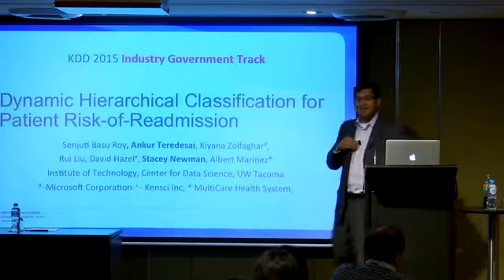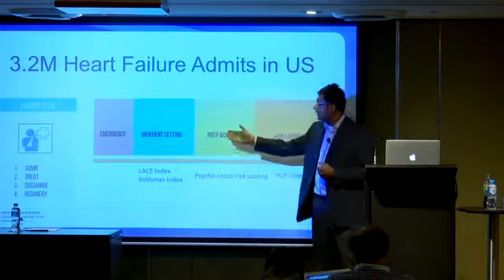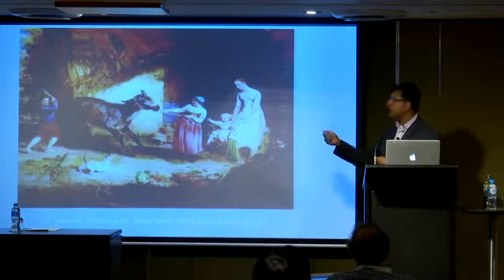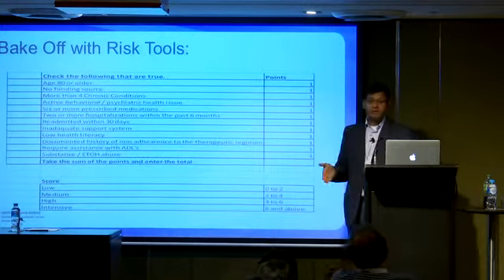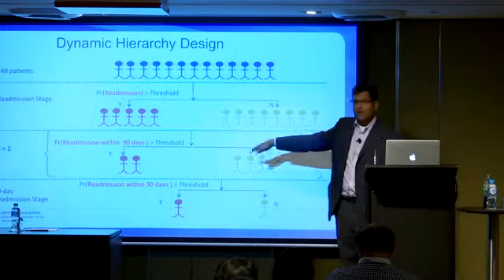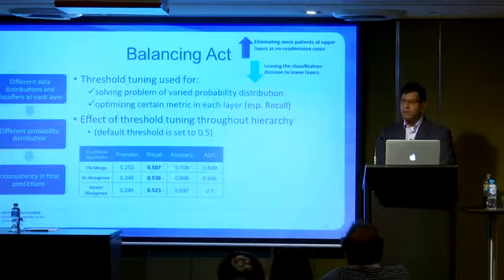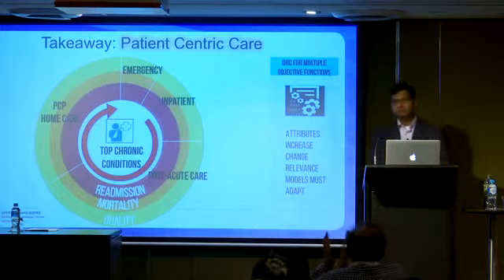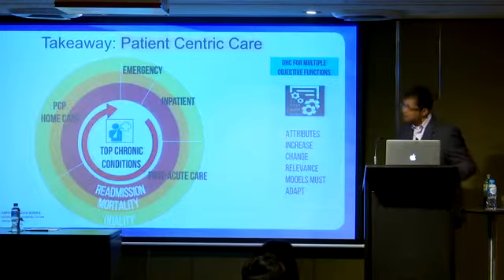Dynamic Hierarchical Classification for Patient Risk-of-Readmission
Authors:  Senjuti Basu Roy, Ankur Teredesai, Kiyana Zolfaghar, Rui Liu, David Hazel, Stacey Newman, Albert Marinez

Abstract:

Congestive Heart Failure (CHF) is a serious chronic condition often leading to 50% mortality within 5 years. Improper treatment and post-discharge care of CHF patients leads to repeat frequent hospitalizations (i.e., readmissions). Accurately predicting patient's risk-of-readmission enables care-providers to plan resources, perform factor analysis, and improve patient quality of life. In this paper, we describe a supervised learning framework, Dynamic Hierarchical Classification (DHC) for patient's risk-of-readmission prediction. Learning the hierarchy of classifiers is often the most challenging component of such classification schemes. The novelty of our approach is to algorithmically generate various layers and combine them to predict overall 30-day risk-of-readmission. While the components of DHC are generic, in this work, we focus on congestive heart failure (CHF), a pressing chronic condition. Since healthcare data is diverse and rich and each source and feature-subset provides different insights into a complex problem, our DHC based prediction approach intelligently leverages each source and feature-subset to optimize different objectives (such as, Recall or AUC) for CHF risk-of-readmission. DHC's algorithmic layering capability is trained and tested over two real world datasets and is currently integrated into the clinical decision support tools at MultiCare Health System (MHS), a major provider of healthcare services in the northwestern US. It is integrated into a QlikView App (with EMR integration planned for Q2) and currently scores patients everyday, helping to mitigate readmissions and improve quality of care, leading to healthier outcomes and cost savings.